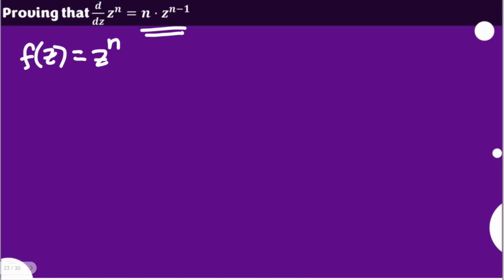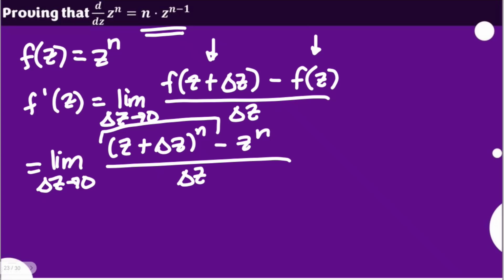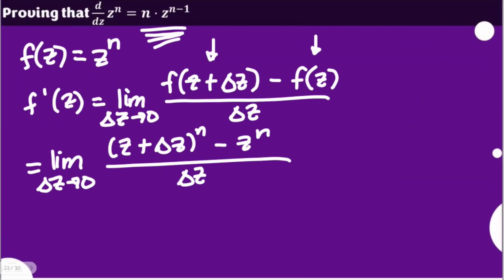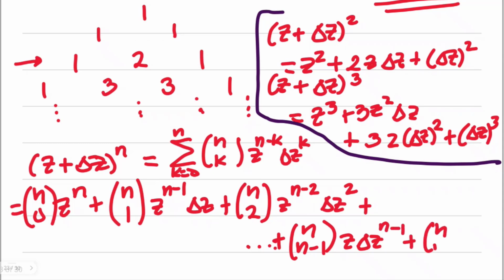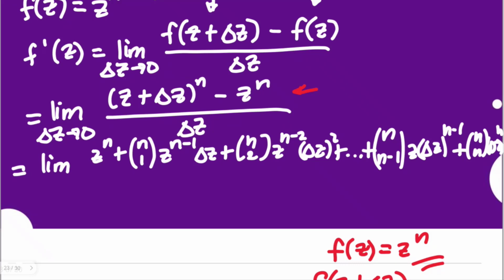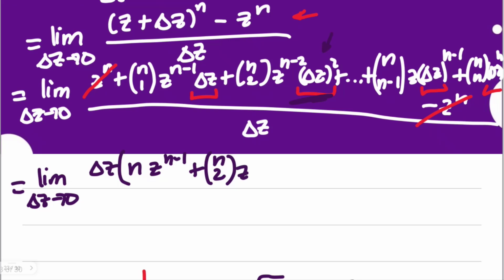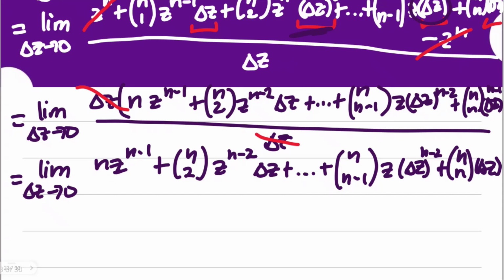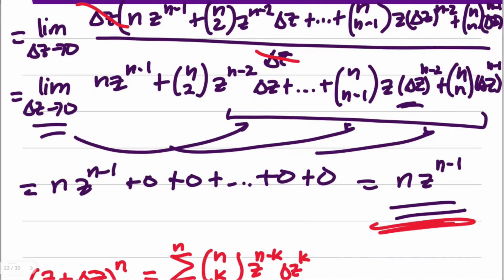Proving that 𝒅/𝒅𝒛 𝒛^𝒏 = 𝒏⋅𝒛^(𝒏−𝟏) || Complex Differentiation || Complex Analysis